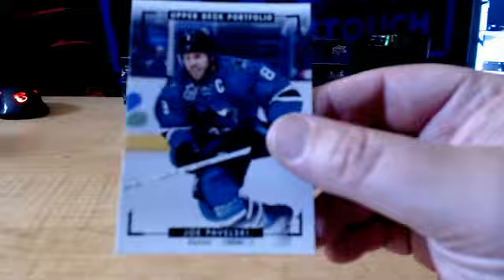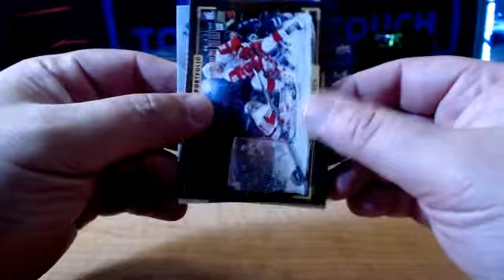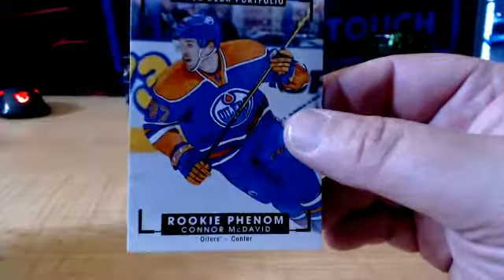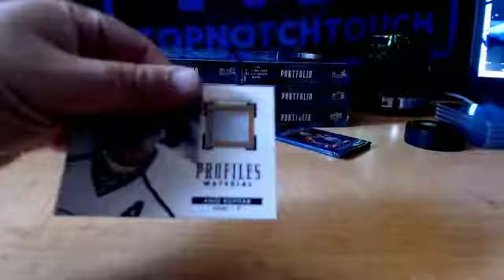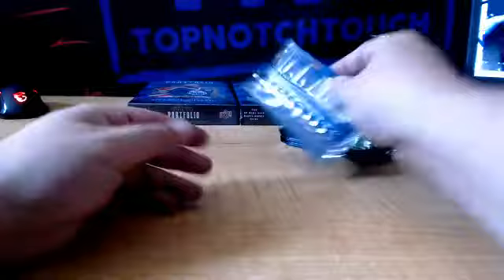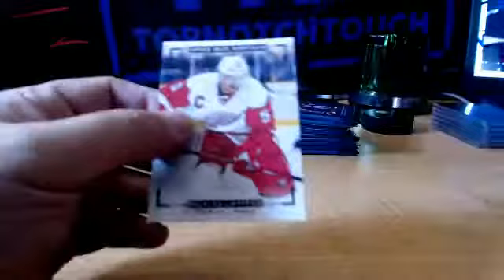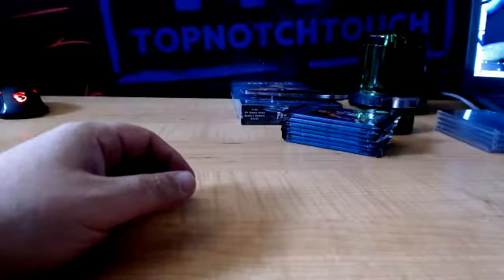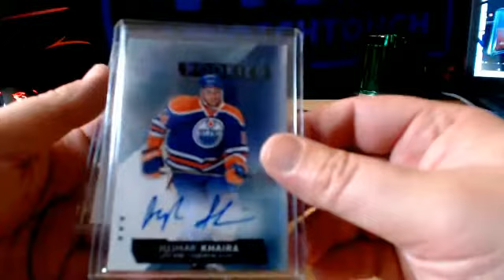15-16 UPPER DECK PORTFOLIO HOCKEY 8 BOX INNER CASE BREAK # 5